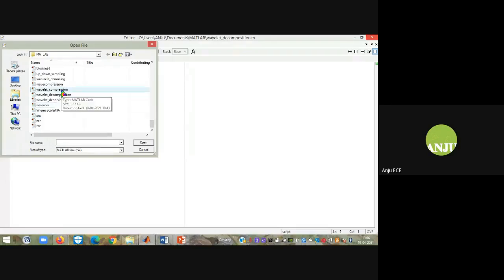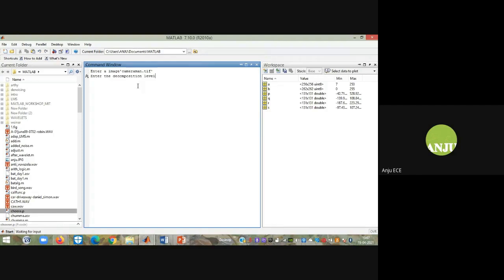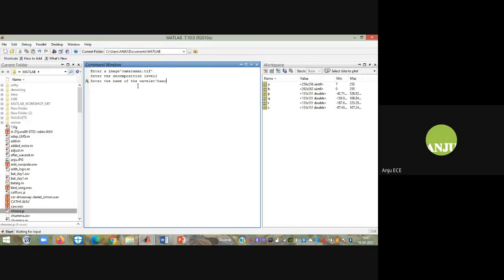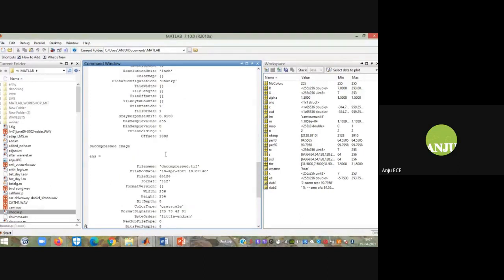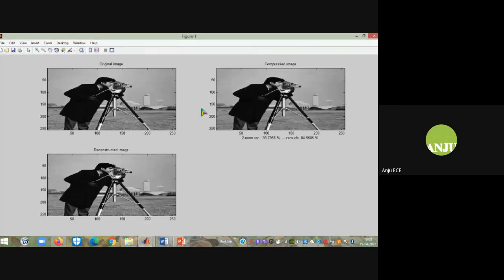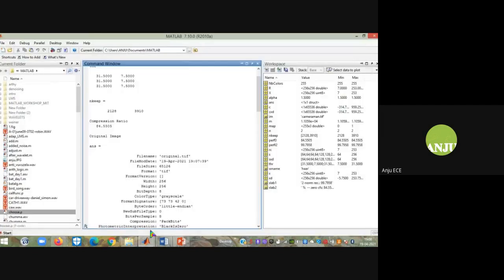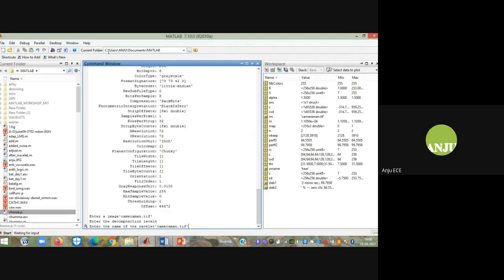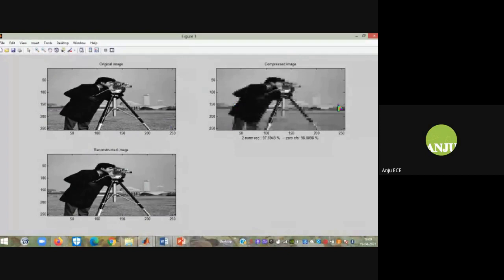CME | Lecture-280 | MATLAB Programming for DIP Applications Part-16